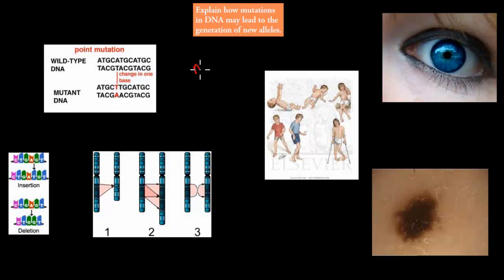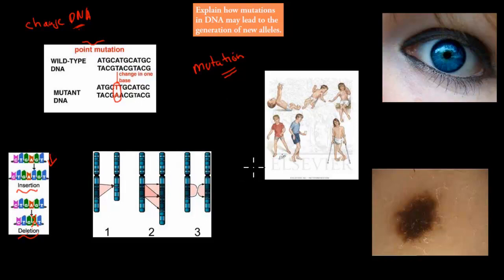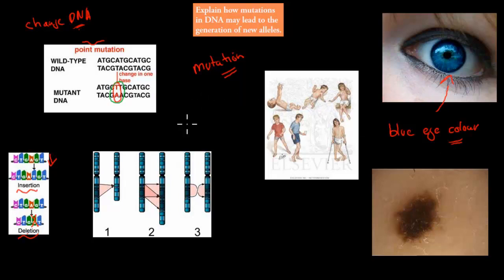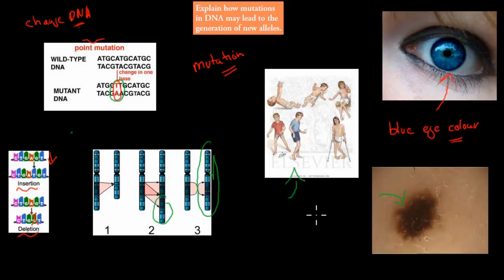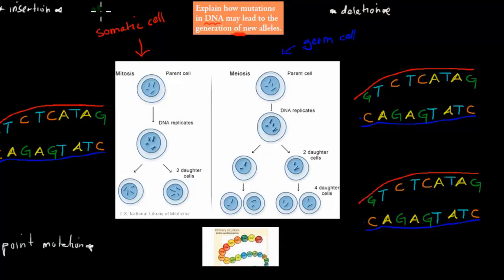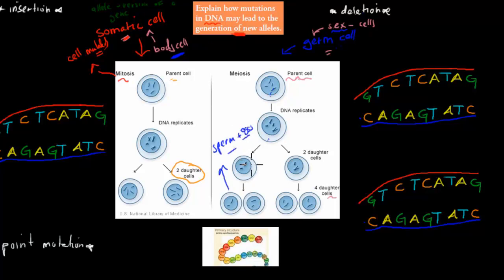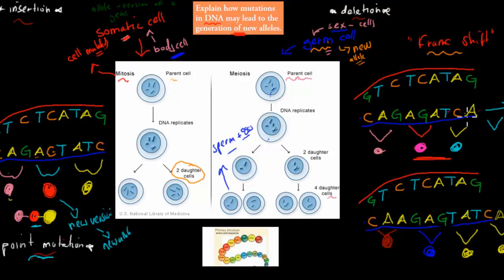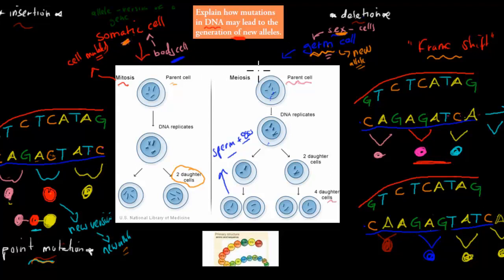5. Mutations leading to new alleles (HSC biology)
Covers the HSC biology syllabus dot point: "perform a first-hand investigation or process information from secondary sources to develop a simple model for polypeptide synthesis"